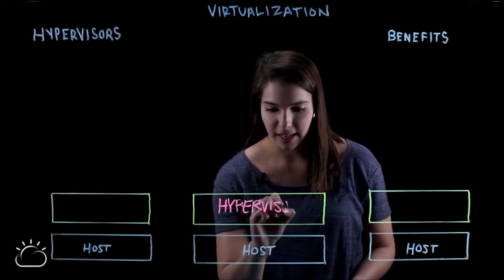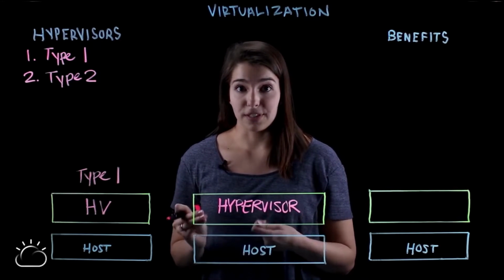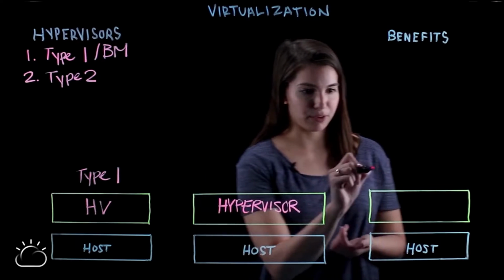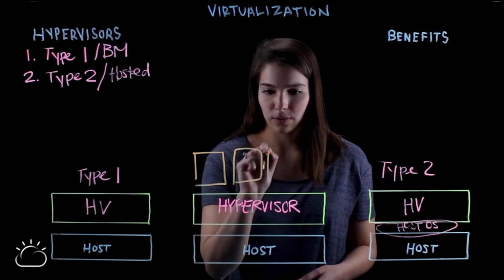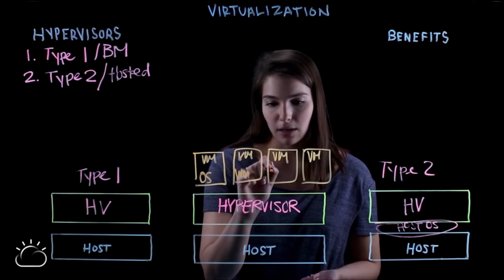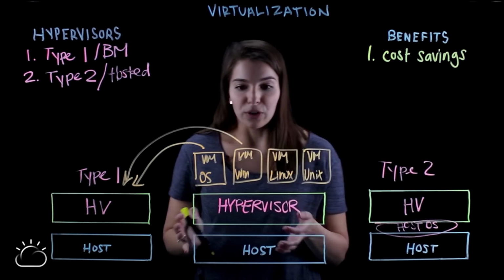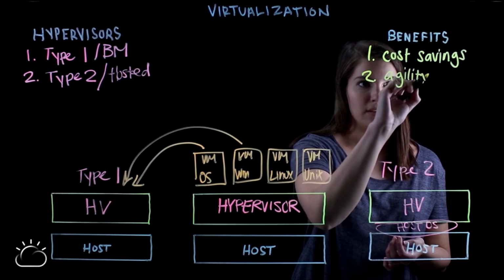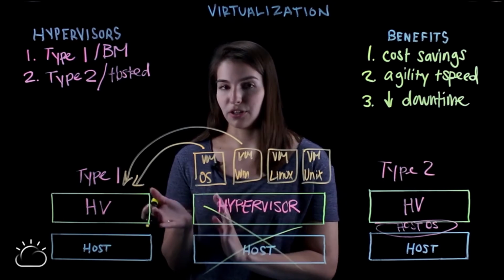3 1 2 Virtualization and Virtual Machines explained